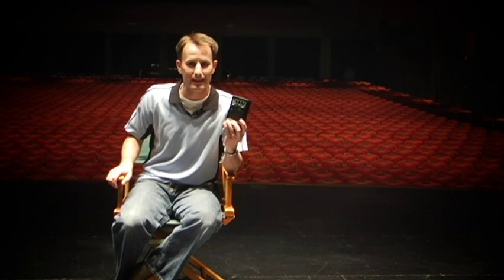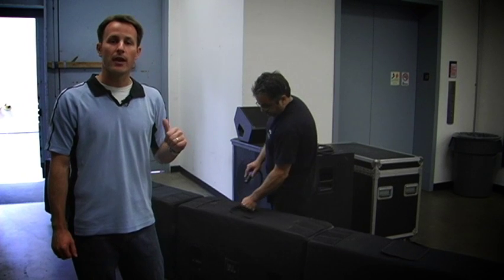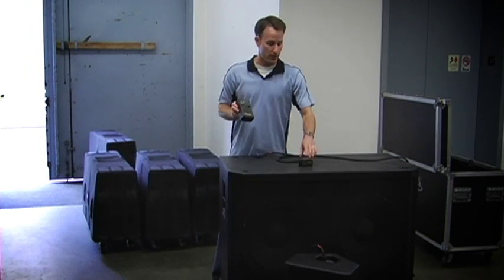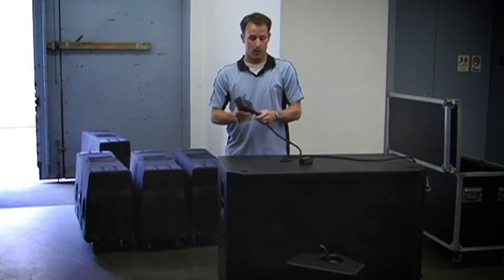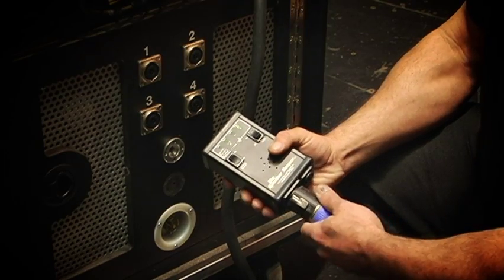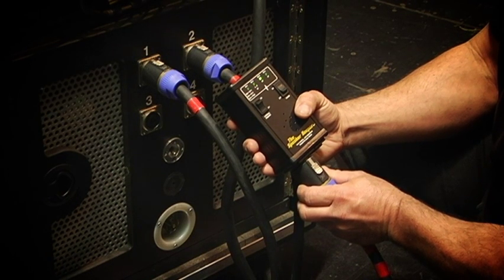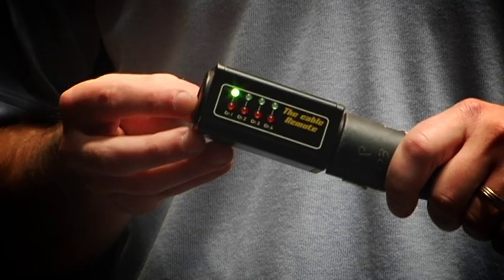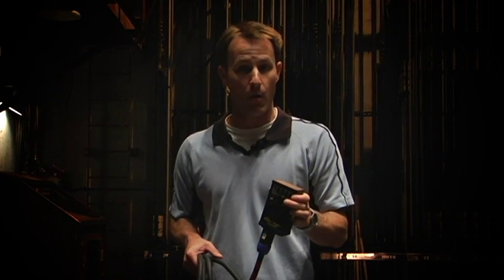The Speaker Beeper